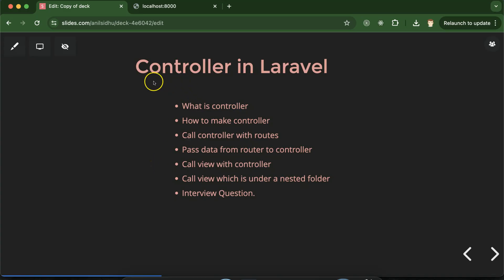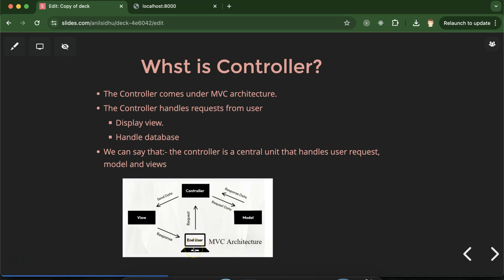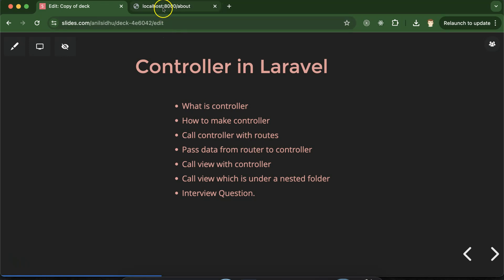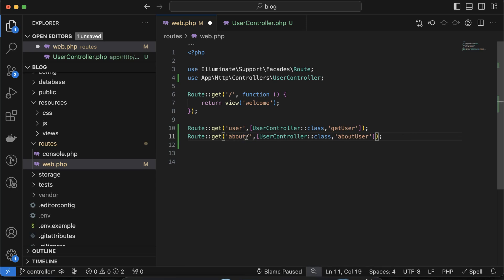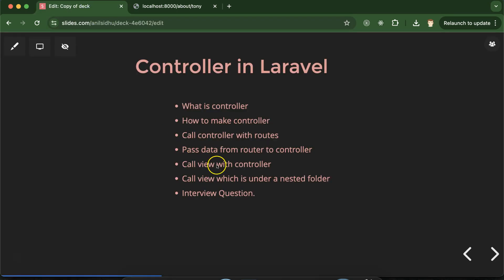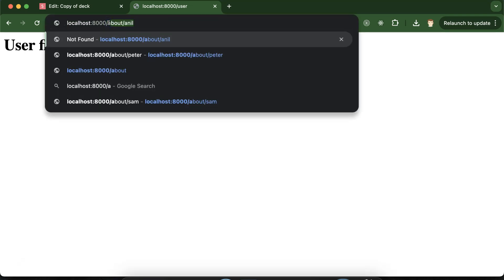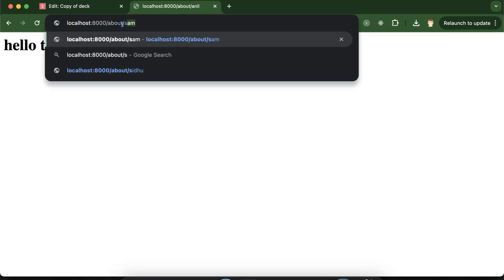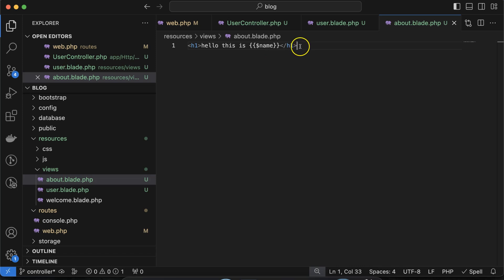Laravel 11 tutorial #9 Controller in laravel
In this video, we learn how to make a controller in Laravel in the Laravel 11 Project. This video is produced by Anil Sidhu in Hindi.

What is controller
How to make the controller
Call controller with routes
Pass data from router to controller
Call view with the controller
Call view which is under a nested folder
Interview Question.